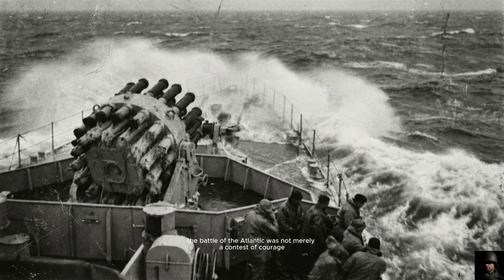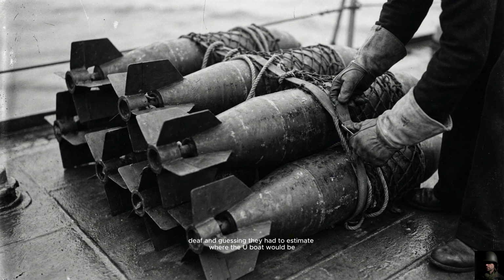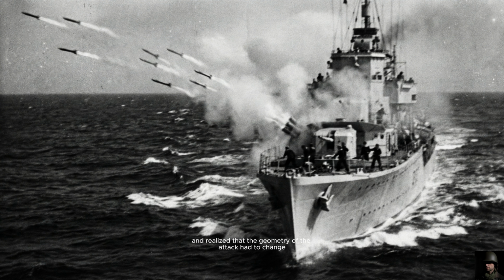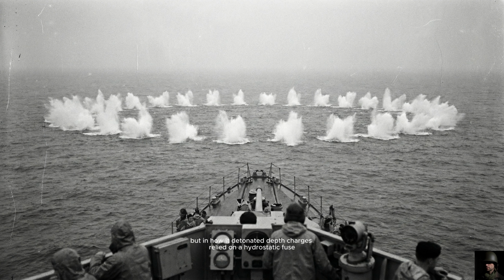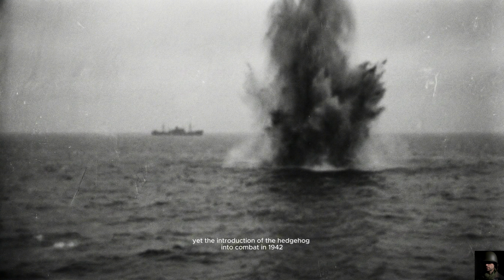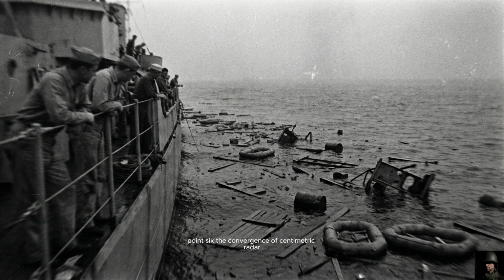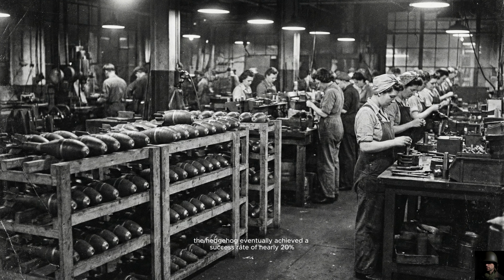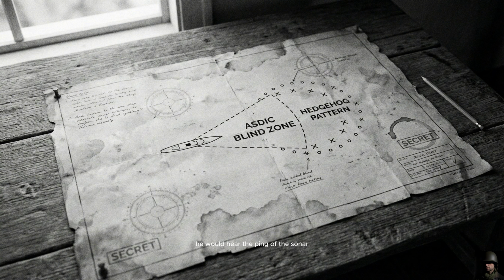The Moment U-Boat Crews Realized They Weren’t Safe Anymore (Watch Till End!)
They believed the Atlantic made them untouchable — until one new Allied weapon shattered that illusion in seconds. When the first **Hedgehog** attack erupted beneath the waves, German U-boat captains sent the same chilling message: *“They know exactly where we are.”* This wasn’t the booming guesswork of traditional depth charges — it was precise, silent, and lethally accurate. In a single strike, the hunters became the hunted, as submarine crews realized they were no longer invisible in the deep.

This video reveals the first terrifying encounters, the intelligence breakthroughs that made them possible, and how the Hedgehog turned Allied escorts into the most feared predators of the Battle of the Atlantic.